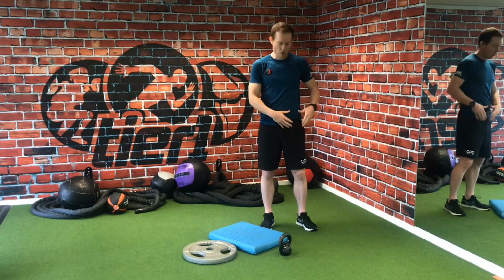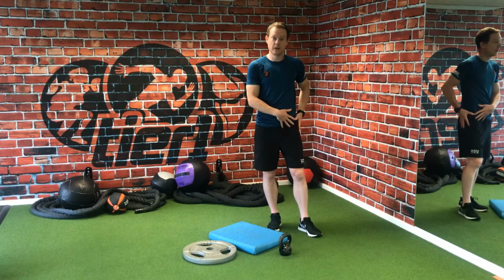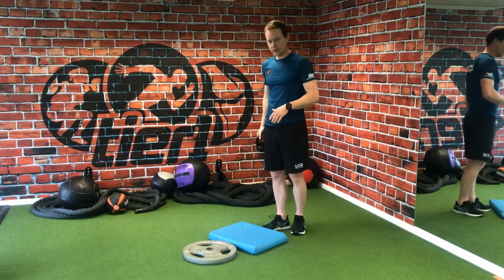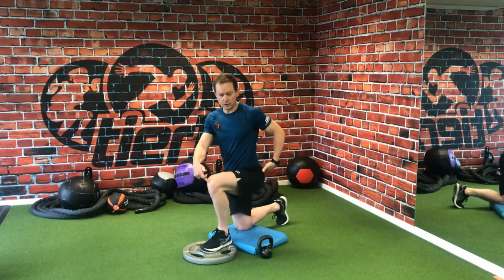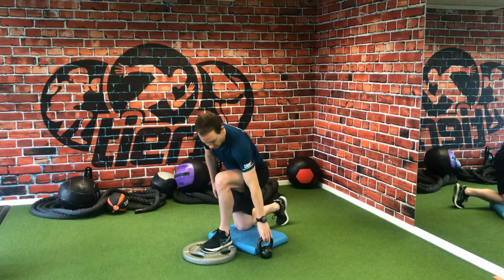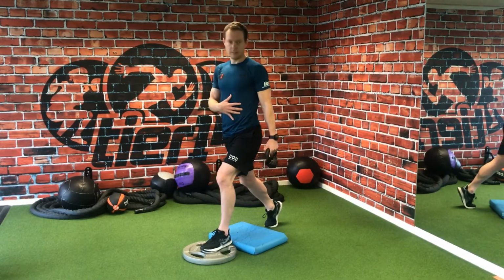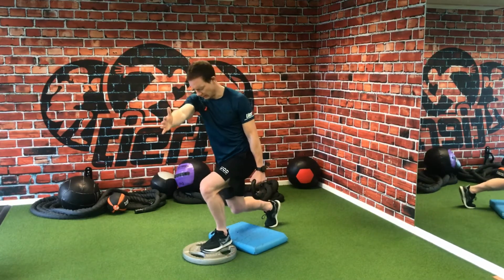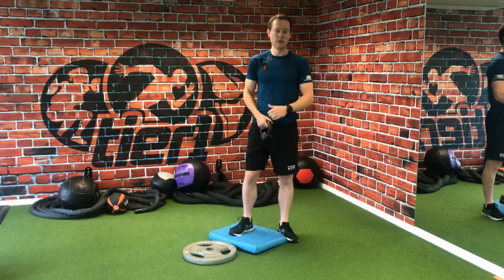Hip Fix - FFESS Same Side Loading